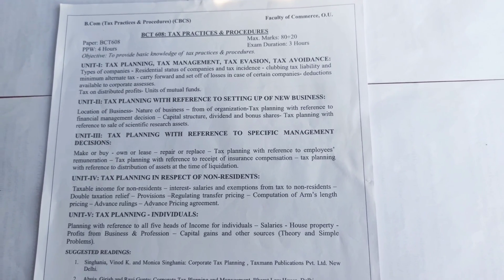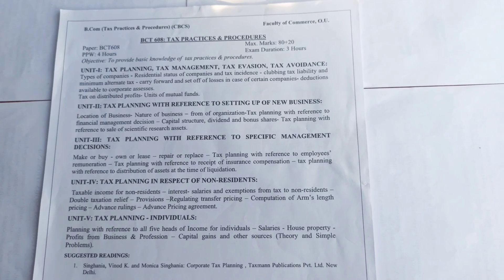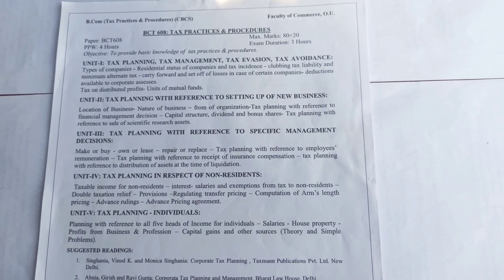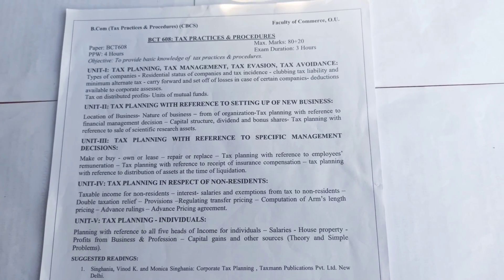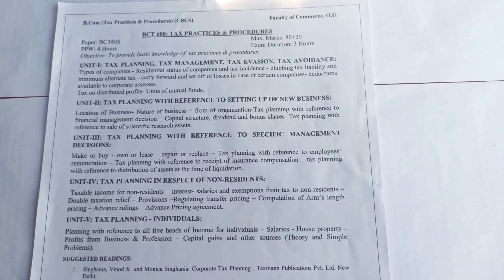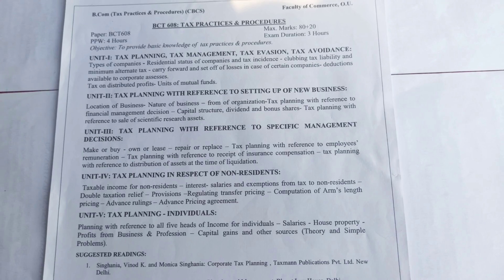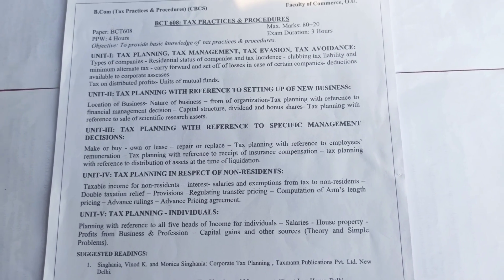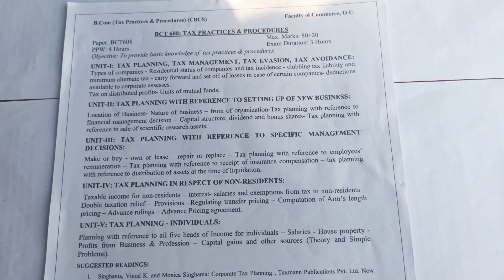B.com TAX PRACTICES AND PROCEDURES